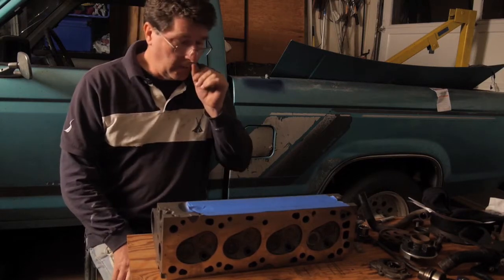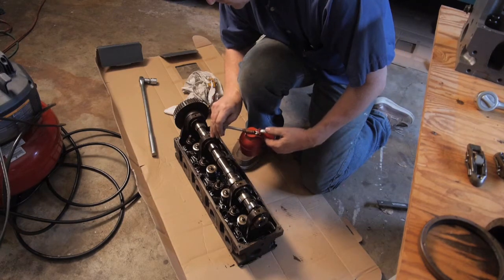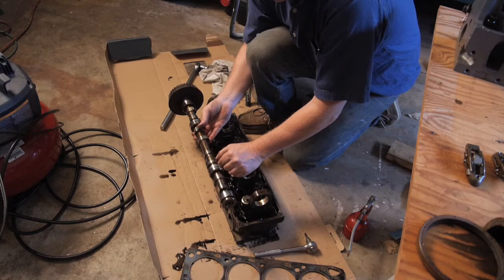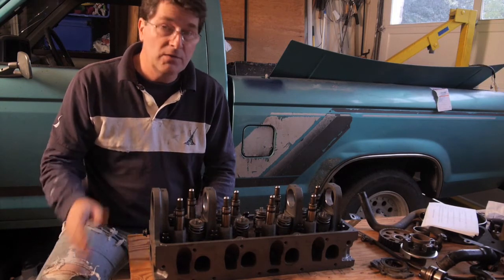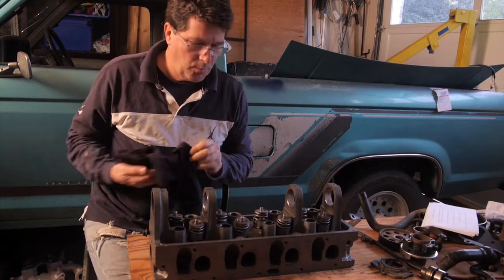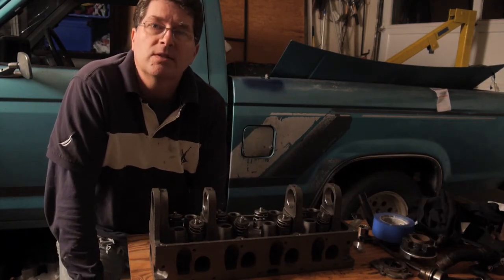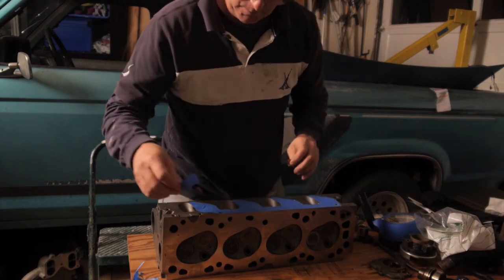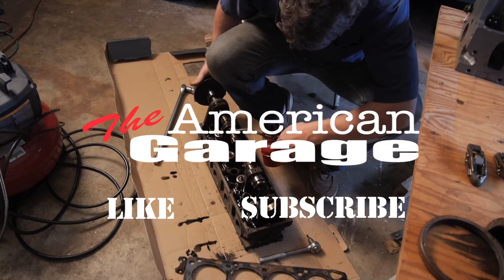Ford Ranger Truck 2.3L Engine Head Preparation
The engine rebuild project continues as I prep the new engine head for the installation on the engine once it returns from the machine shop. The original head turned out to be cracked- a common problem- and was unusable. Luckily, I was able to find a re-manufactured unit, and they took the old one in for a core. In this episode, I get the new one ready for install and painting. I was able to reuse the camshaft. By the way, the camshaft was the culprit in the engine failure. It did not get enough oil to the bearings, and seized up. Once that happened, the cam stopped, the toothed pulley on the timing belt down at the crankshaft stripped the belt, the timing went off and the whole thing came to a stop.All in all, not a bad failure, leaving most of the engine in rebuild-able condition. The machine shop was able  to polish out that bearing, and life is good. The project is moving along, soon the engine will return from the machine shop and the project will be making progress! These parts will be ready.